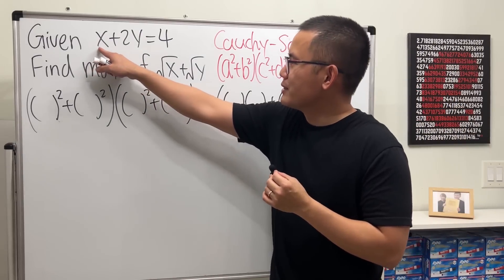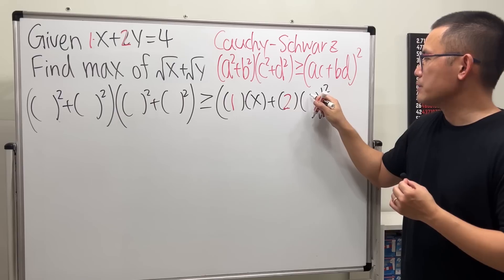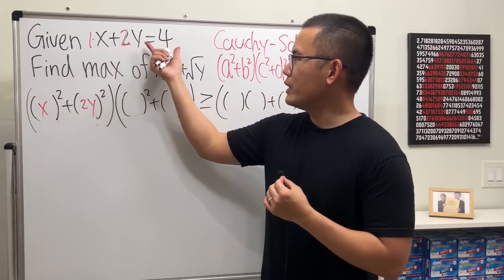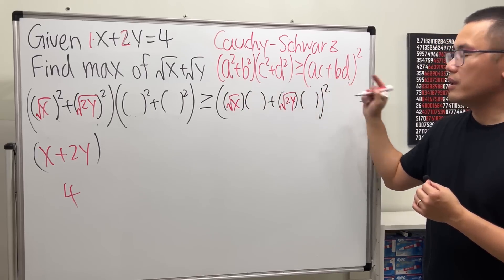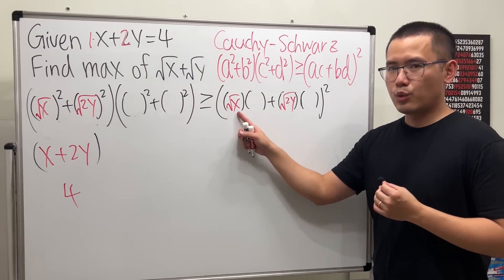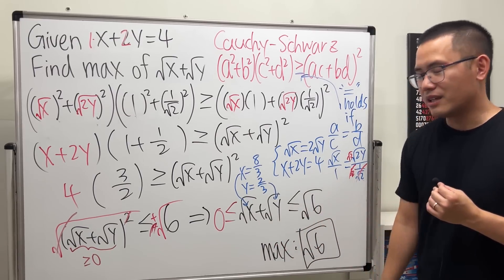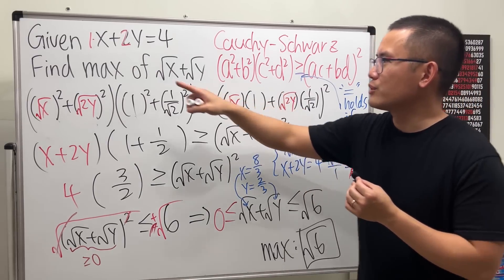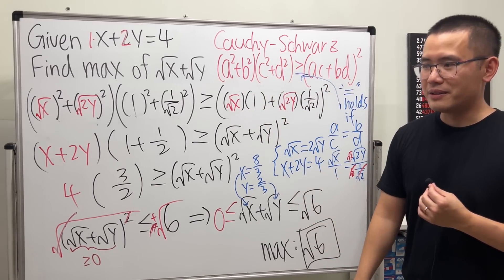How Cauchy would find the maximum of sqrt(x)+sqrt(y)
Given x+2y=4, we want to find the maximum of sqrt(x)+sqrt(y). We can do this the Calculus 1 way (finding the critical number from the first derivative, then testing out if it's a min or max), but we can also use the Cauchy-Schwarz inequality. The version we will use is (a^2+b^2)(c^2+d^2) is greater than or equal to (ac+bd)^2. To read more, you can see
Cauchy-Schwarz inequality is a big topic for high school students in Taiwan. It's definitely not easy sometimes but it is very cool.

The derivative way: Calculus 1: Given x+2y=4, find the max of sqrt(x)+sqrt(y)

Here's a video that I did with Mr. Li when I was in Taiwan. Finding the maximum of 2/sin(theta)+3/cos(theta) for theta from 0 to pi/2 (這是我跟李翰老師 @lihanmath 合作影片之一. 這應該是台灣史上最有名的大學數學聯考題)
Ben D,   Grant S,    Mark M,   Phillippe S.    Michael Z,     Camille E.
Nolan C.     Jan P.     Devun C.     Stefan C.     Ethan BW
Didion S.     NN     Minkyu Y     Brandon F